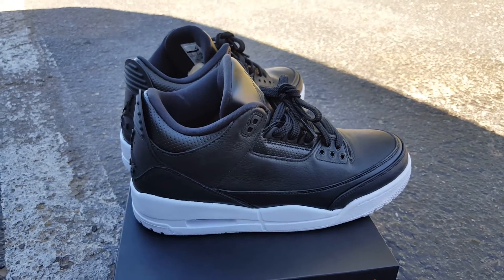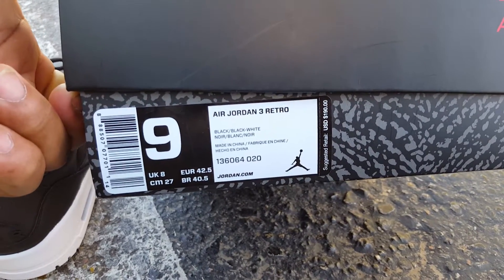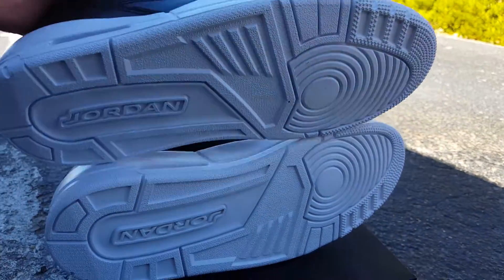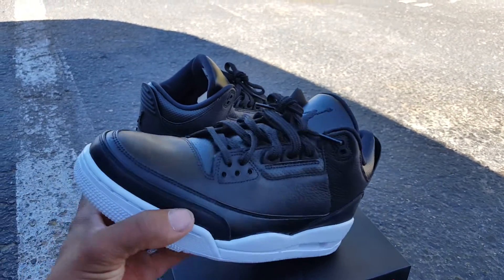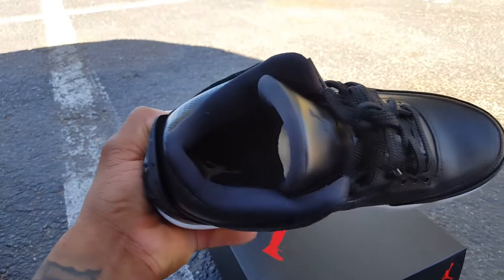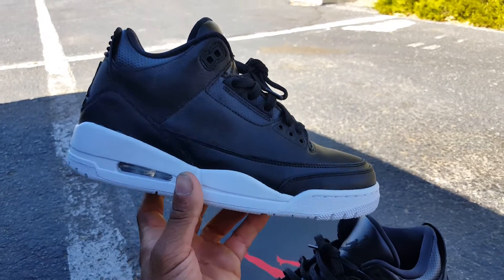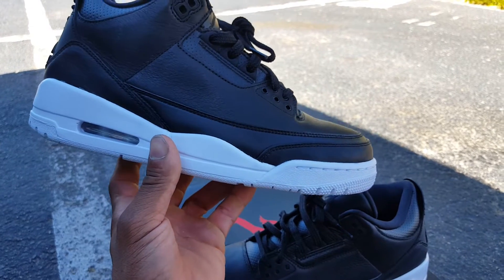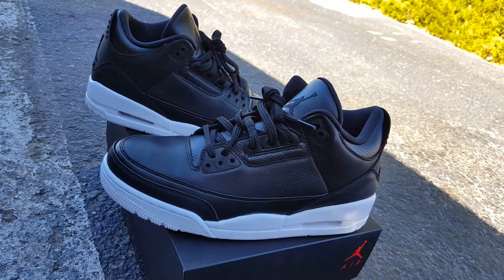Air jordan 3 "Cyber Monday " detailed review.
I was on vacation and walked into the local hibbett sports and they had $25 off anything priced over $75. So of course I copped . Leather is buttery and dope cw. @Ballhard_d